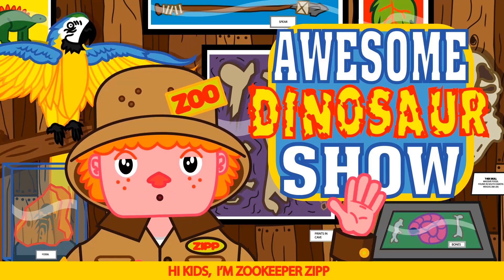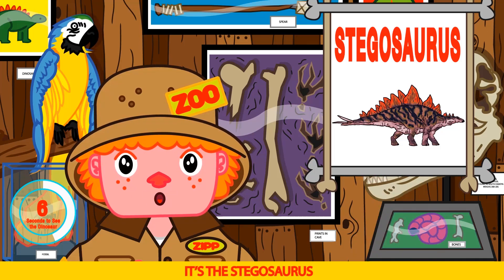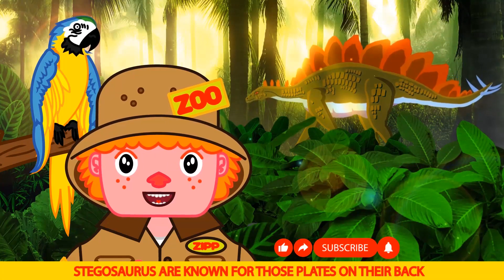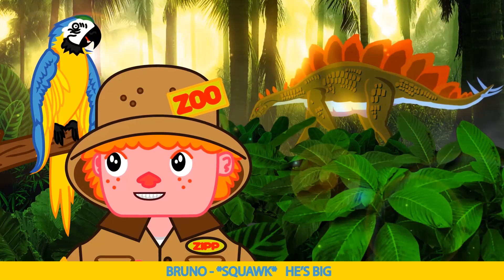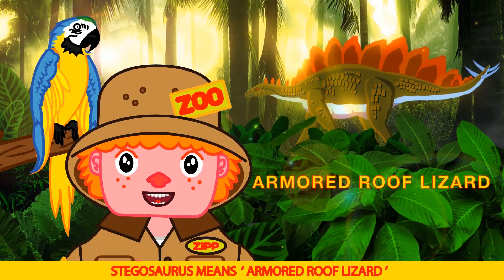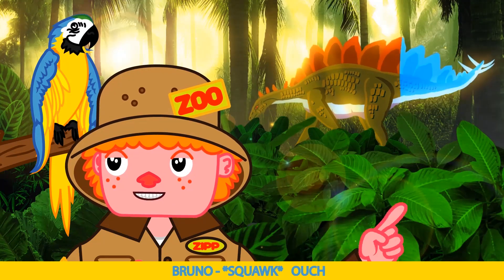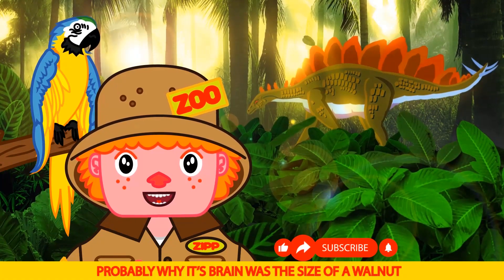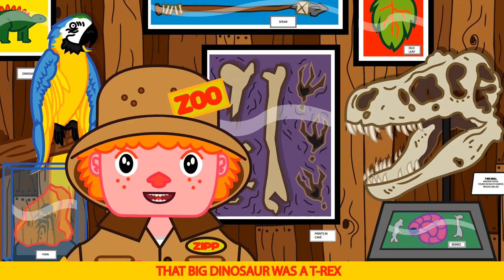Learn Dinosaurs Stegosaurus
Learn all about the Stegosaurus dinosaur with Zookeeper Zipp. Zipp uses his time simulator gadget to get a close-up view of the Stegosaurus. Will a big dinosaur ruin this lesson? Find out now!

Join Zookeeper Zipp on an educational dinosaur show! In this episode, Zipp will teach you all about the Stegosaurus.

Zookeeper Zipp is the perfect host for an educational dinosaur show like this. Not only is Zipp an expert in zoology but he's also got a great sense of humor. In this special, you'll learn a lot about the Stegosaurus and you'll have a lot of fun doing it!

Season 2 Episode 6: Stegosaurus 2.0